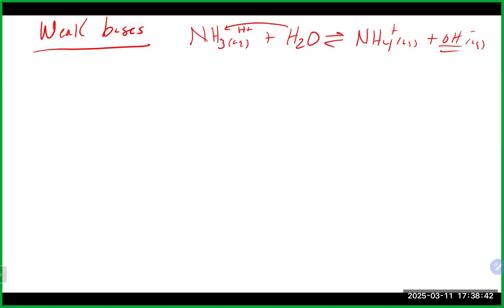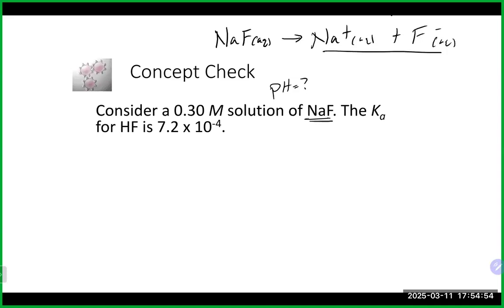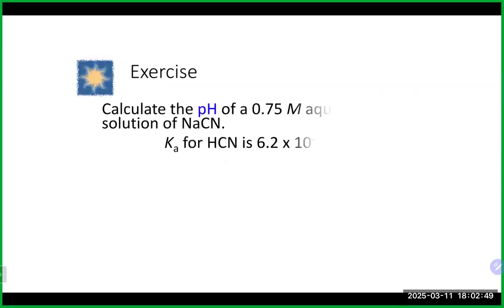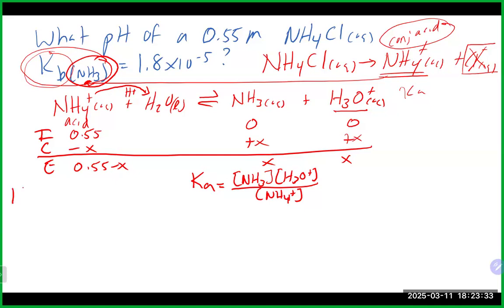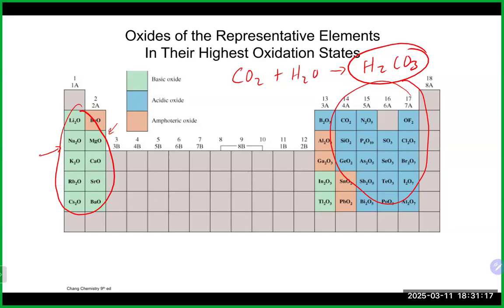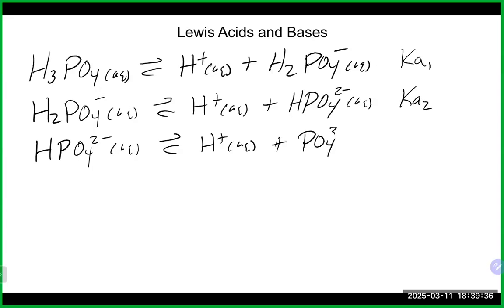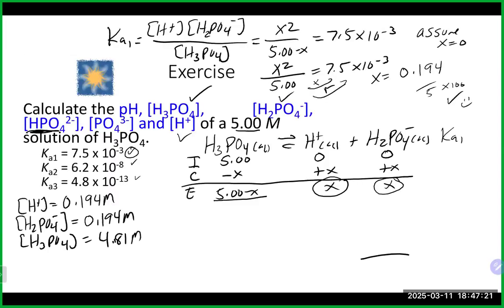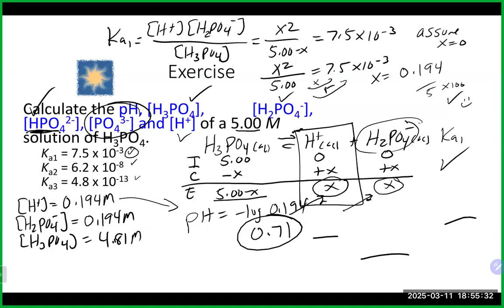Chem 200B Lecture 3/11/25 (Ch 13)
We lectured on Ch 13 (acids and bases, salts, hydrolysis, Lewis acids, Lewis bases, polyprotic acids, polyprotic acid calculation)